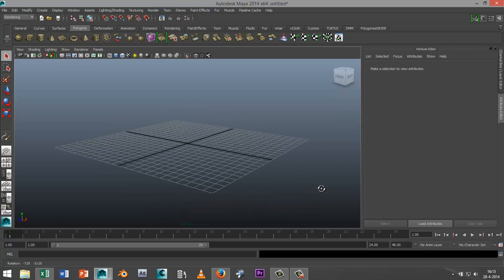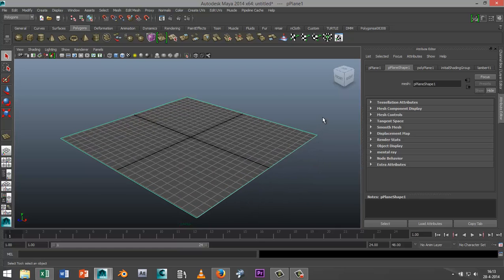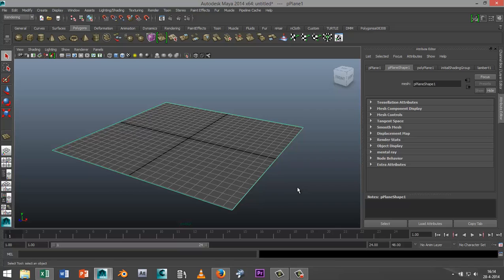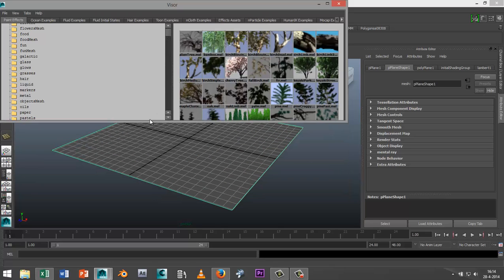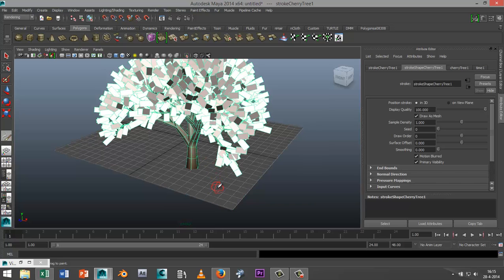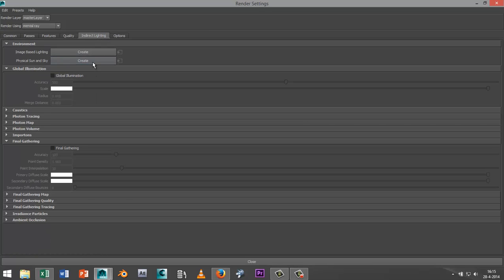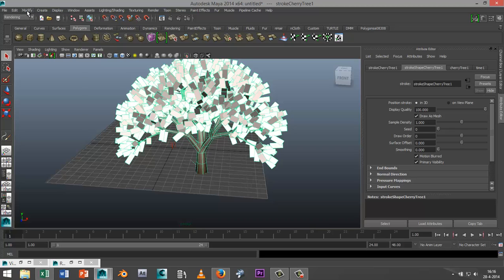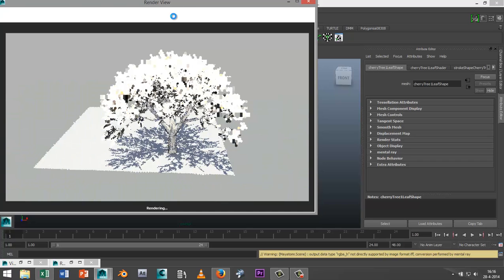Maya 2014 Tutorial : Creating trees using Painteffects and converting them to Polygons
This short tutorial will show you how to create trees in Autodesk Maya using Painteffects and convert them into Polygons.
Hope it's helpful. Likes and subscriptions are appreciated.